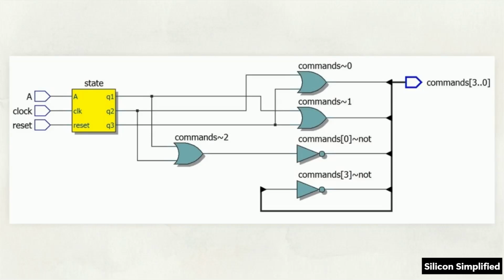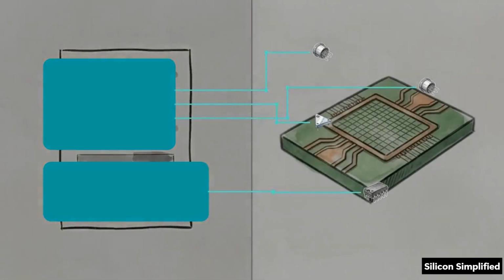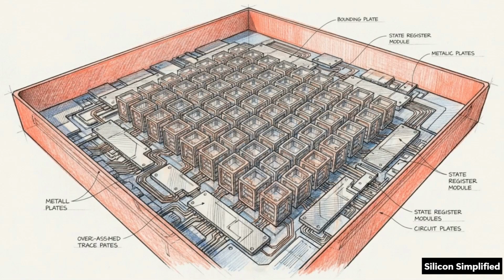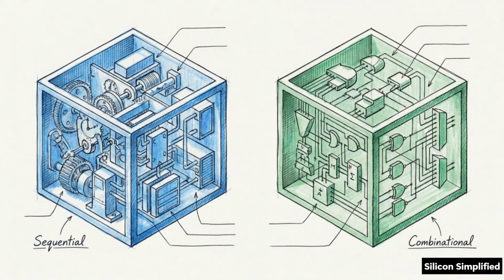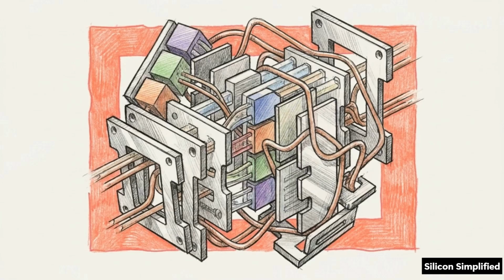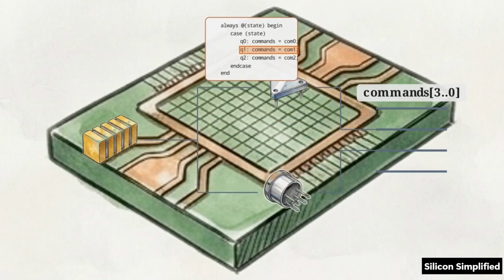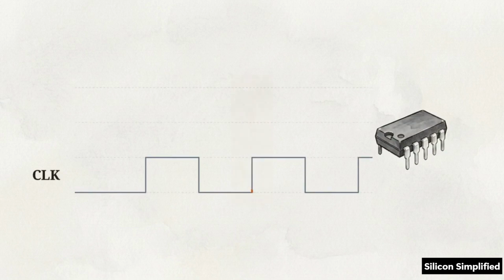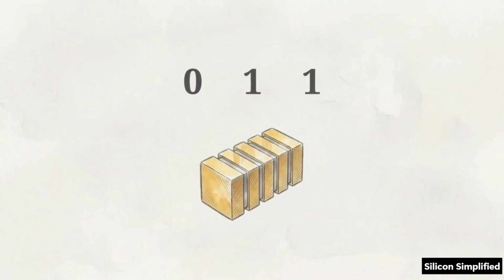Finite State Machine(FSM) Design in Verilog | Part 19